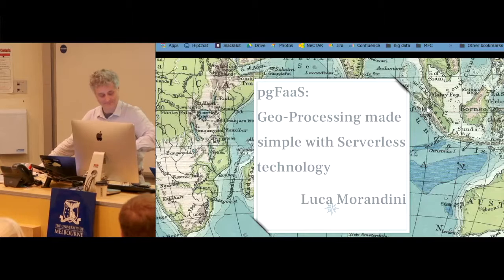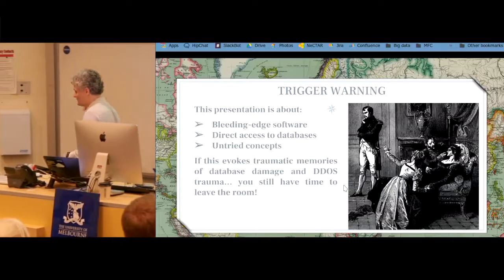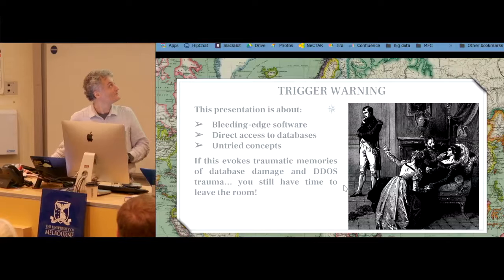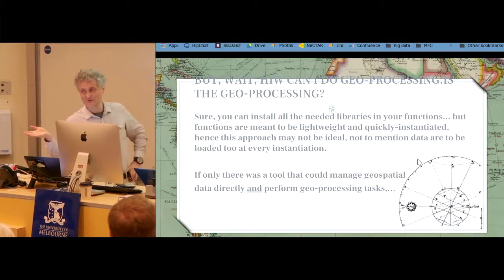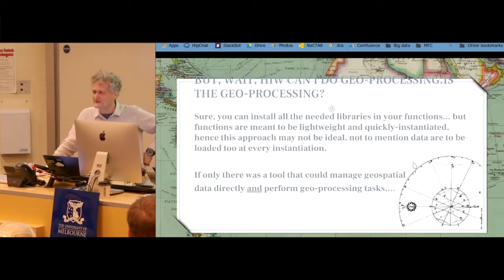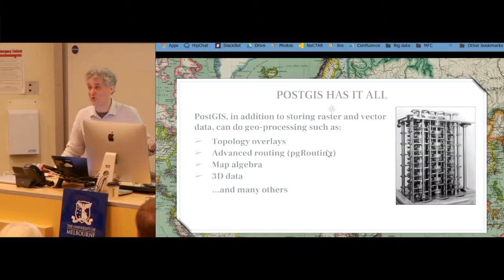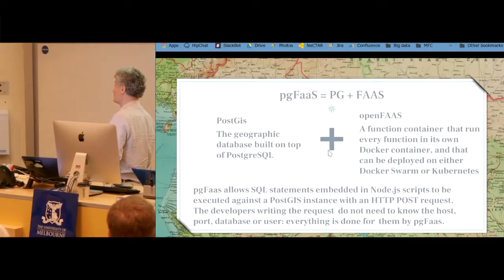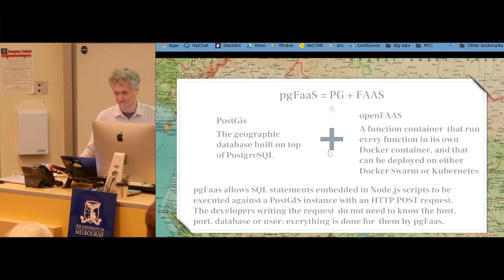Luca Morandini: pgFaaS: Geo-Processing made simple with Serverless technology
pgFaaS: Geo-Processing made simple with Serverless technology